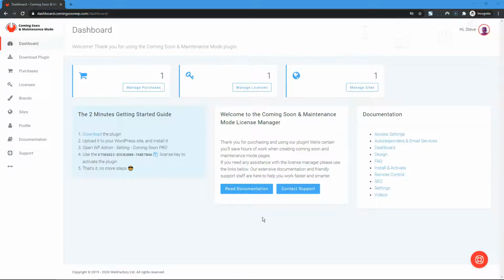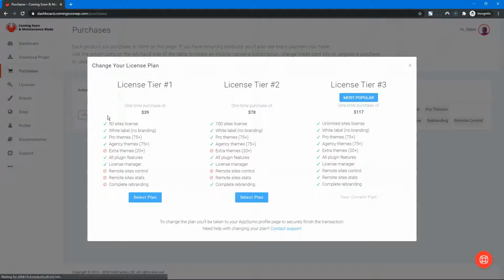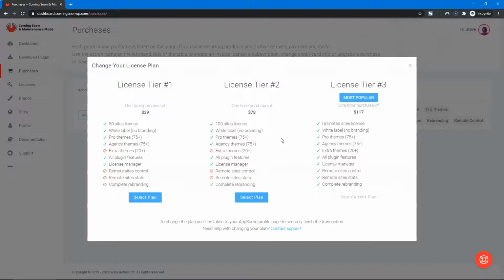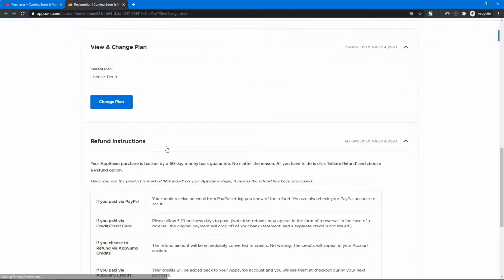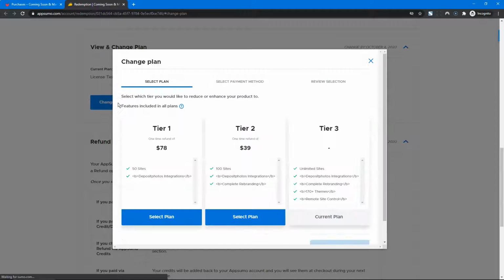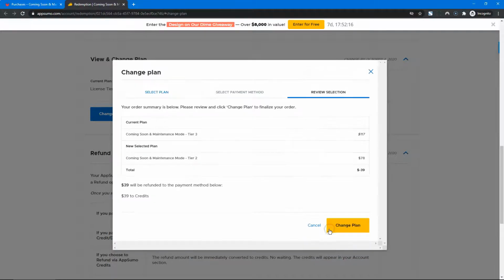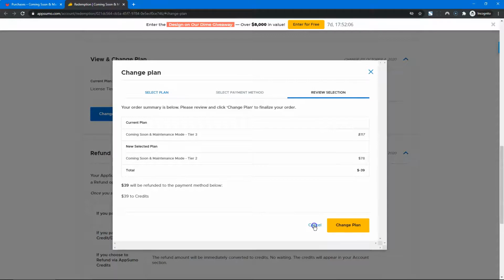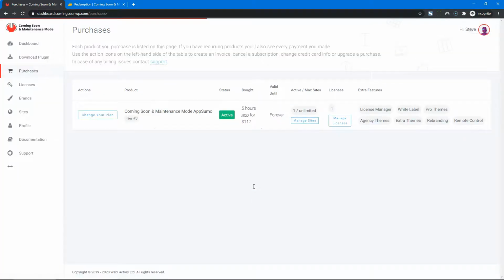How to change the plan/tier for the Coming Soon & Maintenance Modeplugin AppSumo deal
See how easy it is to reduce or enhance the plan/tier after buying the Coming Soon & Maintenance Mode plugin on AppSumo. Grab a lifetime license for as low as $39 on AppSumo

0:17 - available plans
0:30 - AppSumo site; confirm the plan
0:51 - back to the dashboard, and reload